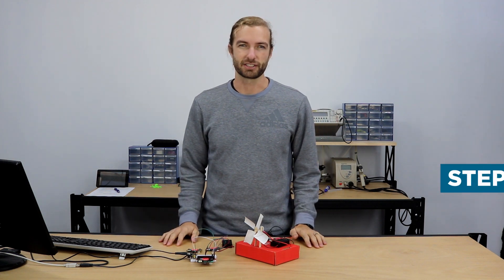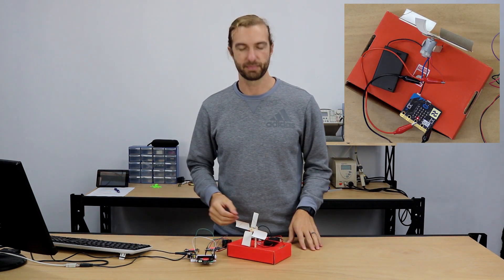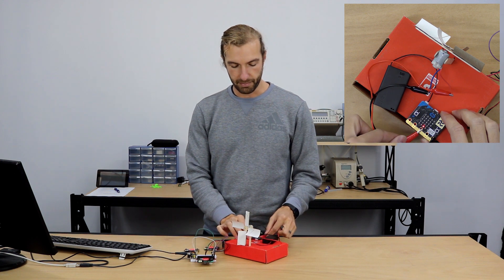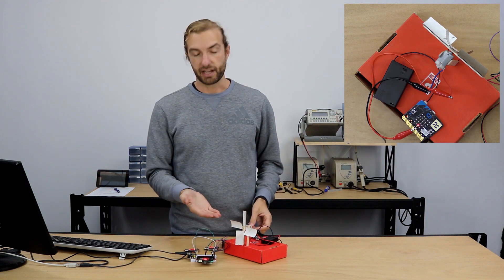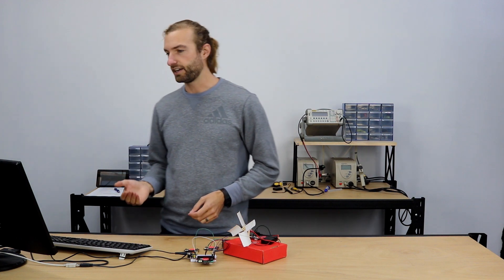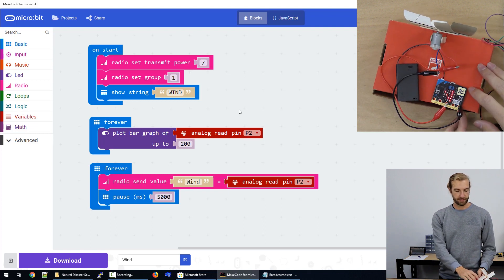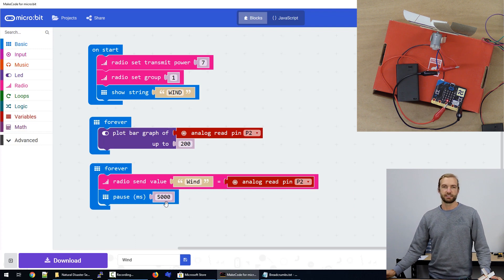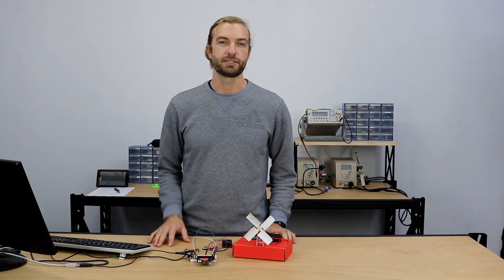Micro:bit - Natural Disaster Project - DIY Wind Sensor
Sure you can use an Anemometer that will give you precise readings about wind speed, but its way more fun to make one yourself!